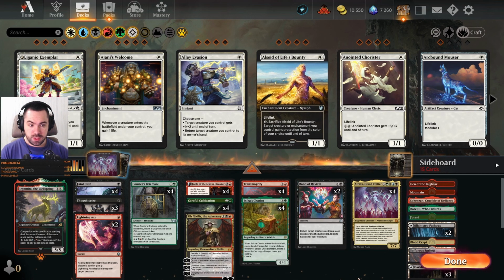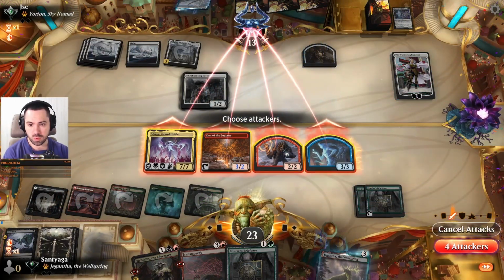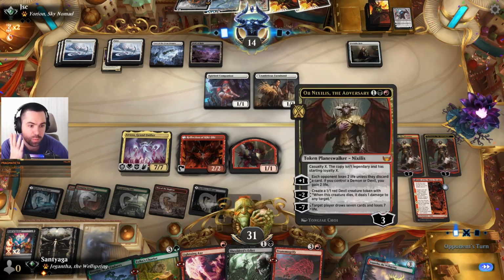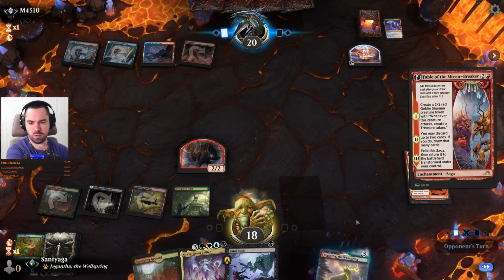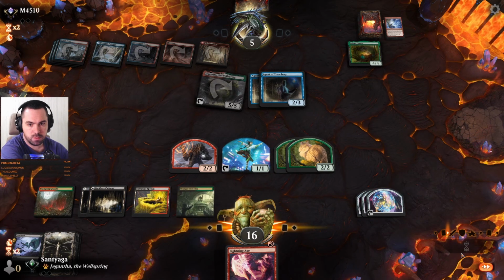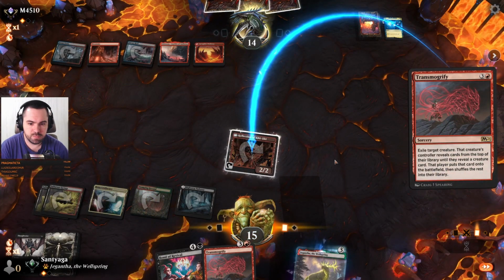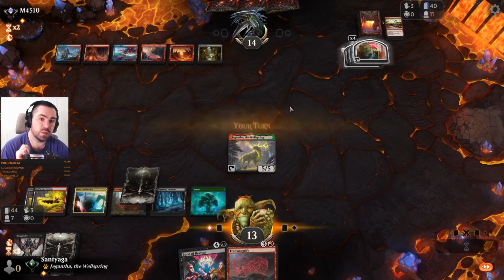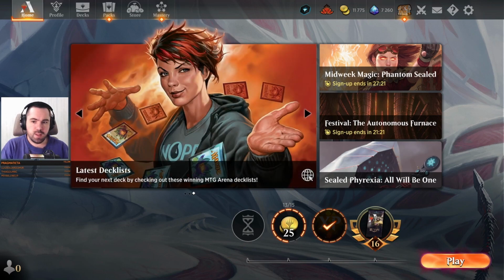⚫🔴🟢 Jund Transmogrify, 75% Win Rate, part 1 | MTG Arena | Explorer | BO3 | Phyrexia: All Will Be One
Hello friends! In this video, you will see Jund Transmogrify  Deck gameplay in the MTG Arena Explorer format!

00:00 - Deck
02:26 - Match 1 vs Mono White Devotion
17:58 - Match 2 vs Izzet Creativity
39:18 - Match 3 vs Gruul Midrange
47:22 - Results

Decklist
Companion
1 Jegantha, the Wellspring

Deck
4 Fatal Push
1 Forest
1 Mountain
2 Lightning Axe
3 Sulfurous Springs
1 Blood Crypt
4 Stomping Ground
3 Thoughtseize
4 Overgrown Tomb
1 Mana Confluence
2 Bond of Revival
4 Transmogrify
4 Esika's Chariot
2 Blightstep Pathway
3 Darkbore Pathway
1 Den of the Bugbear
4 Fable of the Mirror-Breaker
4 Careful Cultivation
1 Boseiju, Who Endures
1 Sokenzan, Crucible of Defiance
4 Courier's Briefcase
1 Ob Nixilis, the Adversary
1 Ziatora's Proving Ground
4 Atraxa, Grand Unifier

Sideboard
1 Rending Volley
2 Damping Sphere
3 Extinction Event
1 Jegantha, the Wellspring
1 Thoughtseize
2 Rending Volley
3 Unlicensed Hearse
2 Sheoldred's Edict

Jund Transmogrify Deck
MTG Jund Transmogrify Deck
Phyrexia: All Will Be One
Magic: The Gathering Arena
MTGA
Mtg Arena
Magic Arena
Constructed
BO3
Explorer